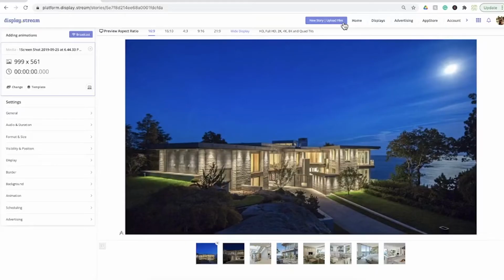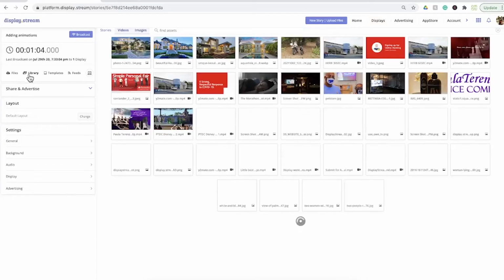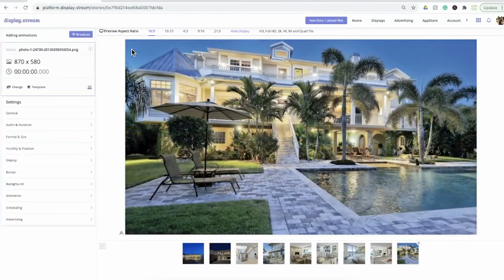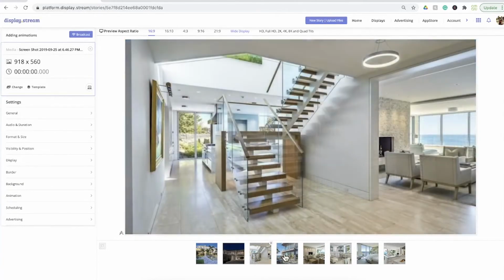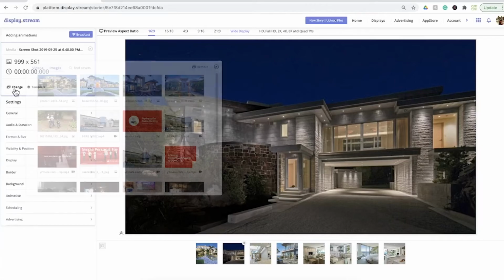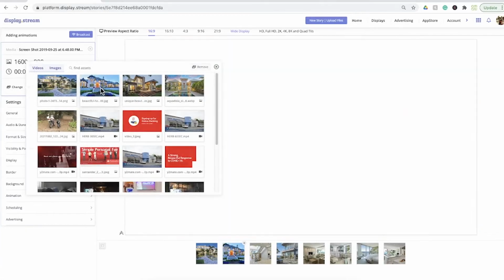How to replace a media. Free digital sign from Display.Stream.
Yes, Get your free digital sign, fully featured, and works with any display.

Today we’re just going to show a quicker way to replace a media in your story with a new one.

Slow way:
1. Go to the library.

2. Select and add the new media to your story.

3. Delete the media you don’t want in your story anymore.

4. Reposition the new media to the position of the old one.

The quick and easy way:

1. Select the media you want to replace.

2. Click on "change"

3. Select the new media.